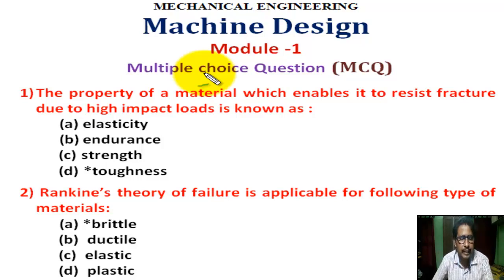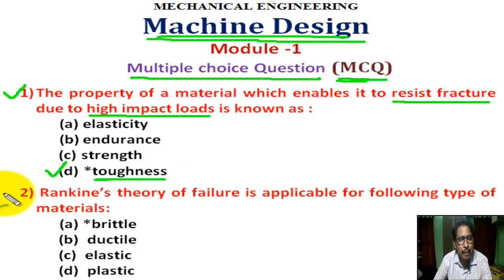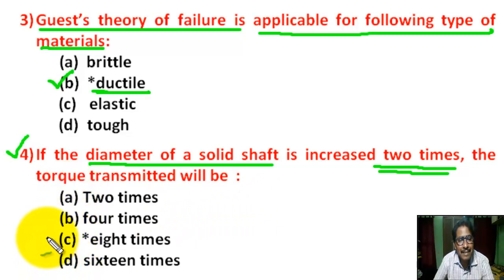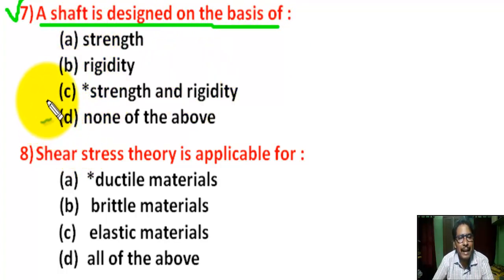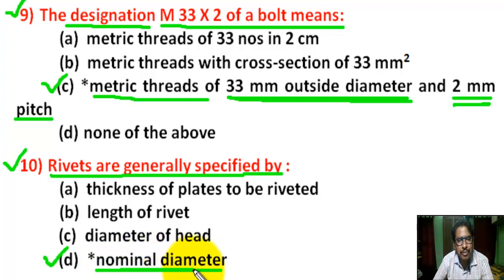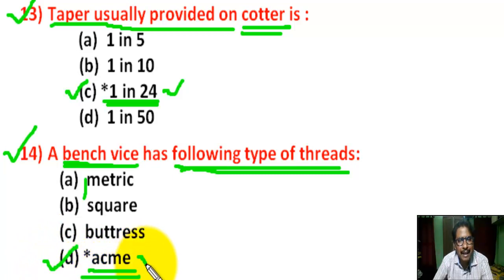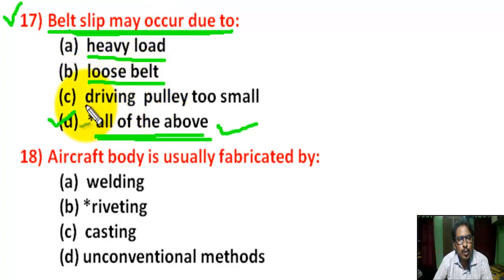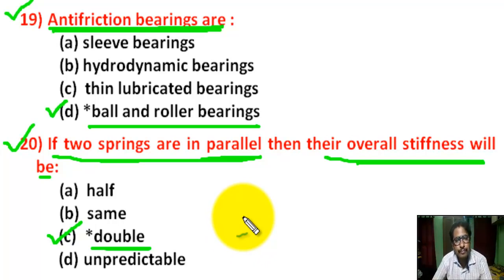Machine Design MCQ Objectives | Mechanical Engineering Design | Module-1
In this tutorial students can learn  “Machine Design MCQ Objectives | Mechanical Engineering | Module-1 ”